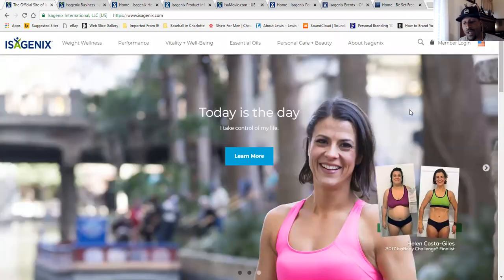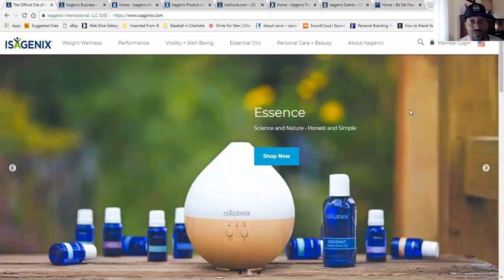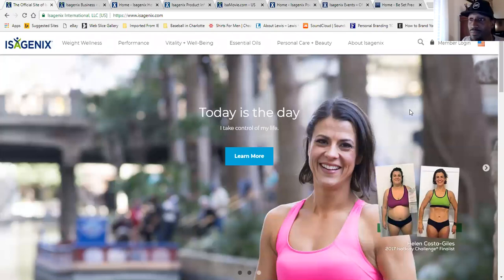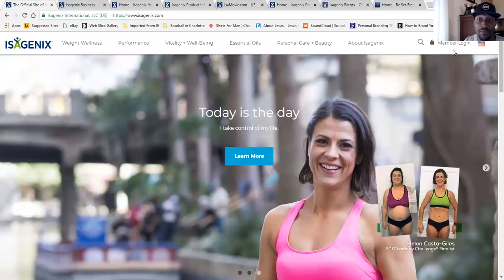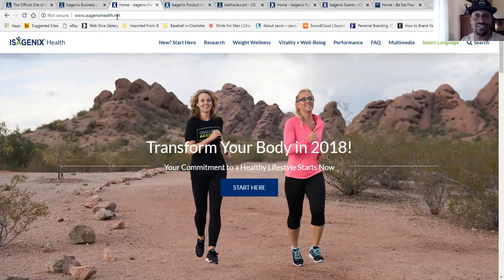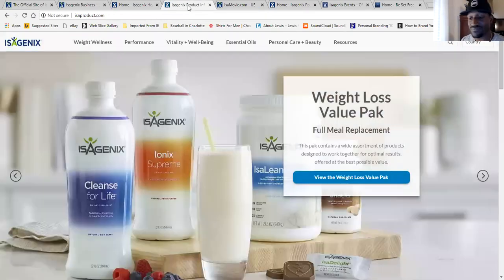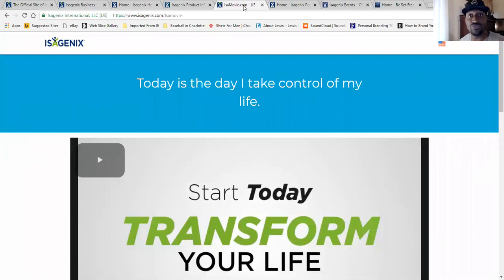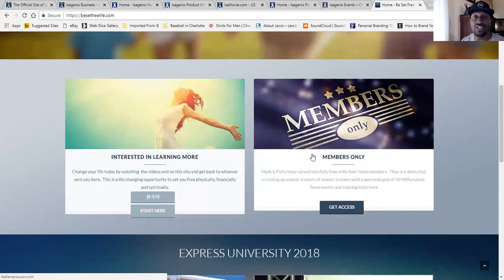Step 1 Understand Your Tools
This is your collection of company websites you need to be familiar with. They will help you grow your business and send prospects in the right direction.